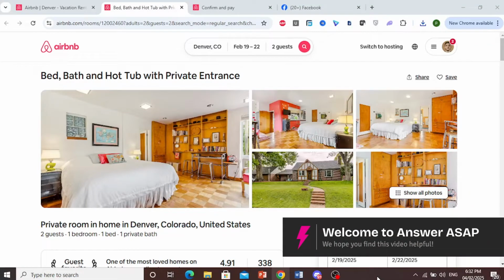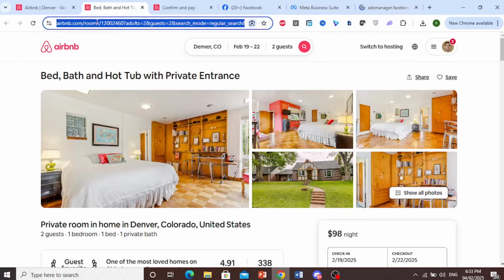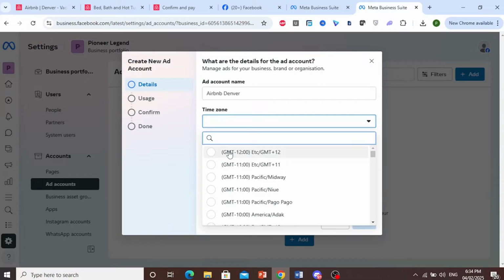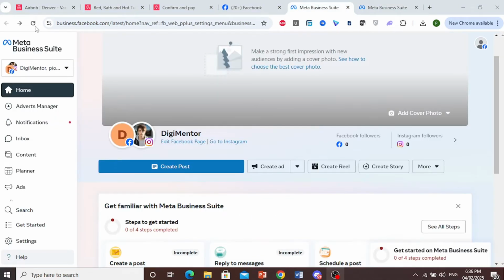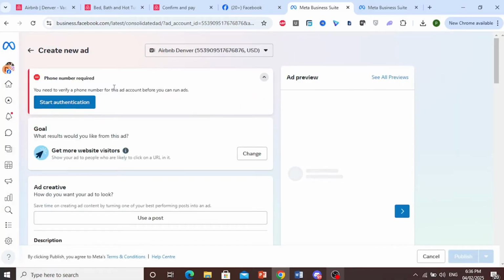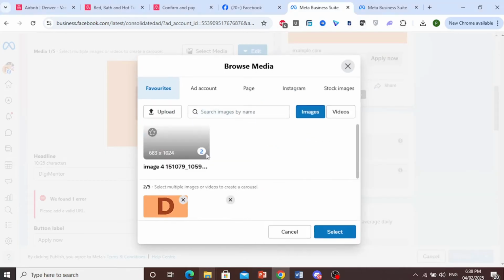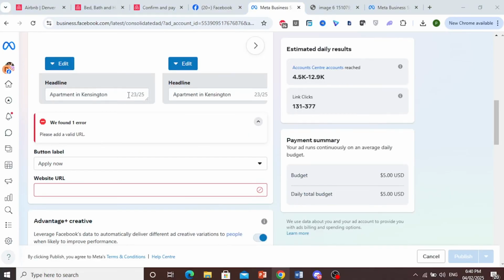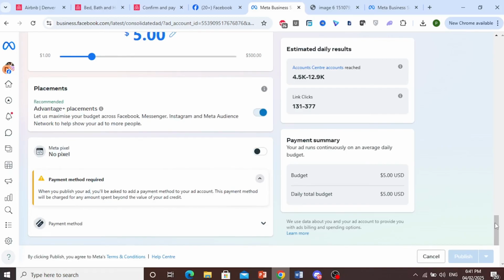How to Advertise Your Airbnb with Facebook Ads (Step by Step)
Want to attract more bookings using Facebook Ads? This step-by-step guide walks you through setting up Facebook ad campaigns, targeting the right audience, optimizing your budget, and using retargeting to increase Airbnb bookings. Perfect for hosts looking to boost visibility and revenue.